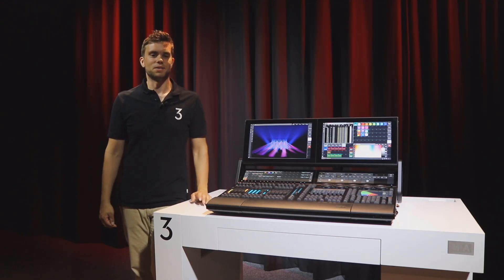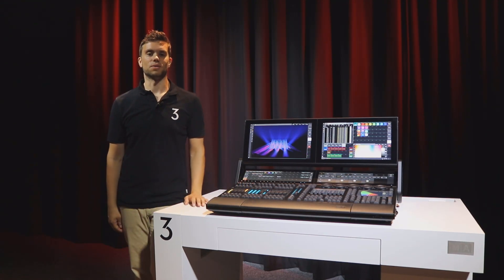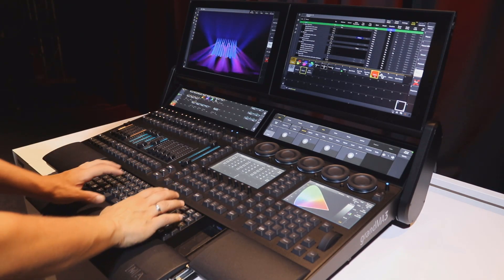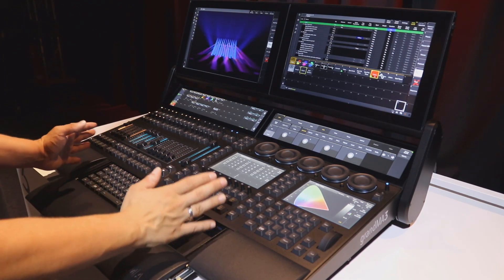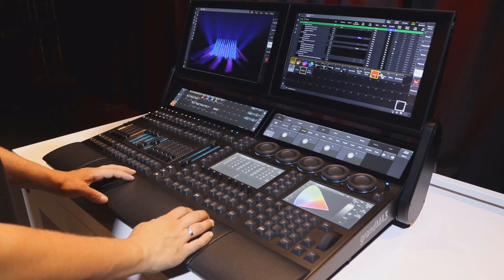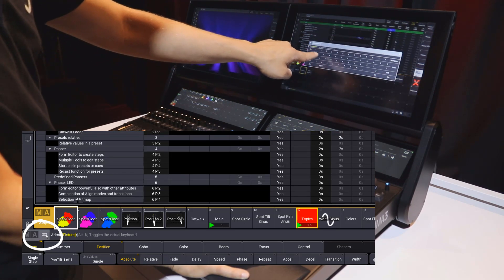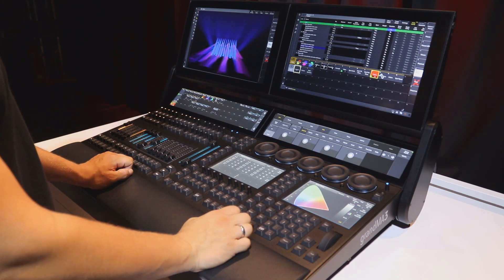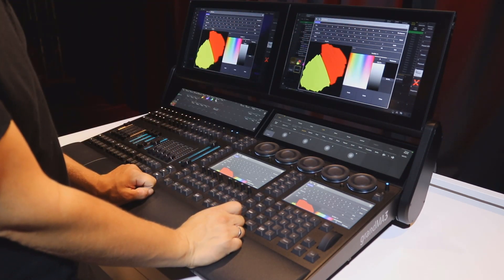grandMA3 | MA Tips [EN] | Internal Keyboard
In this video Daniel talks about the placement of the internal keyboard and what you have to do, if you have not an internal keyboard, like the Compact or CompactXT consoles.